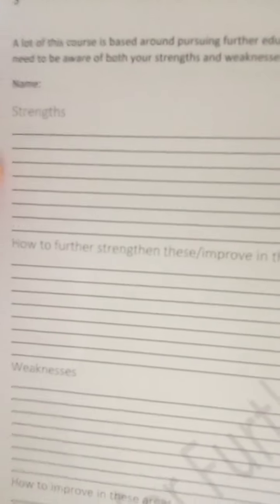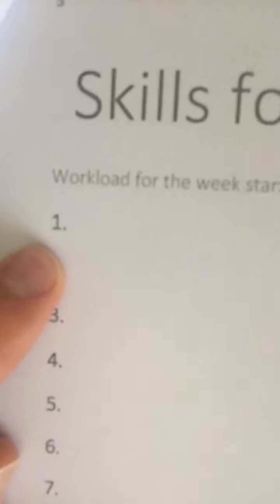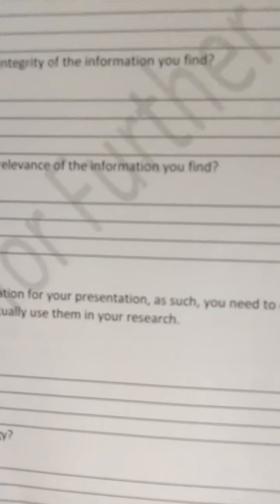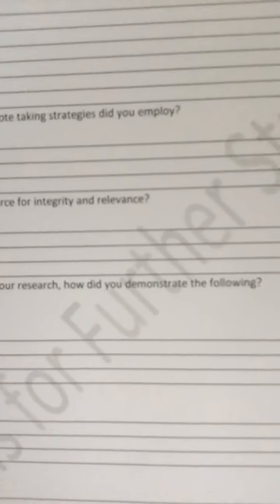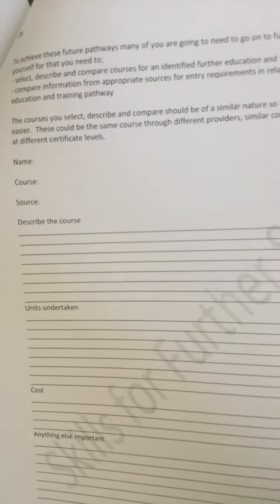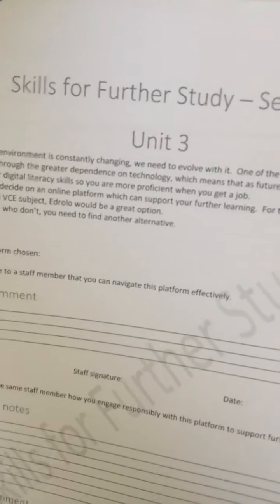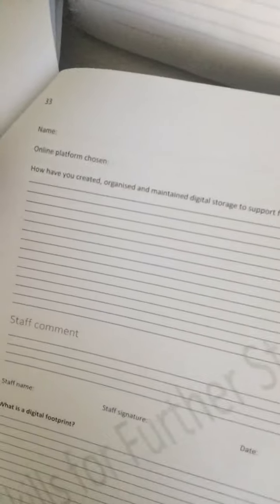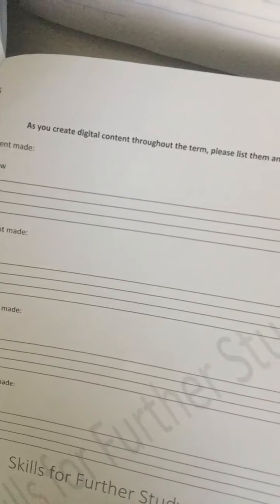SFFS - Senior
Skills for Further Study at a Senior level for Kyabram P-12 College students.